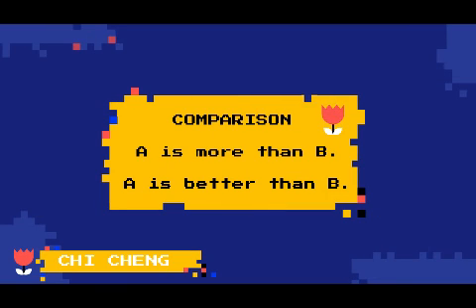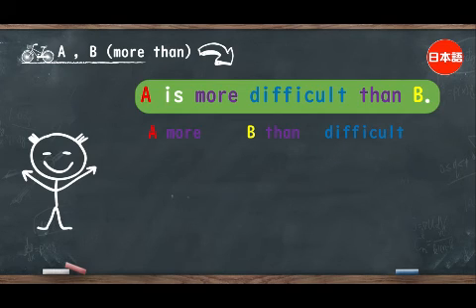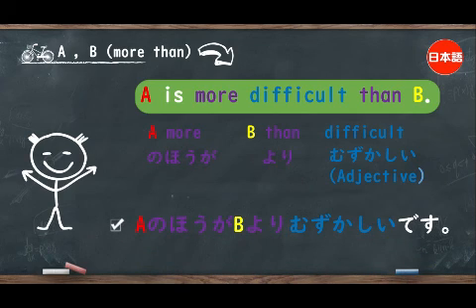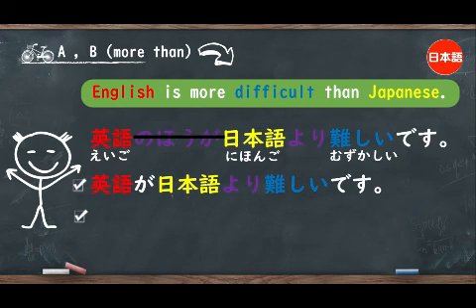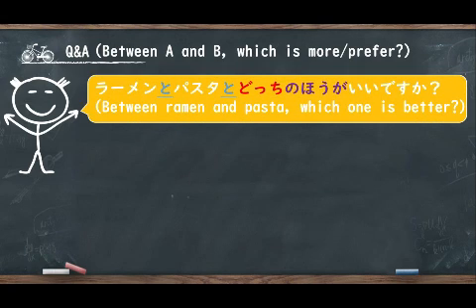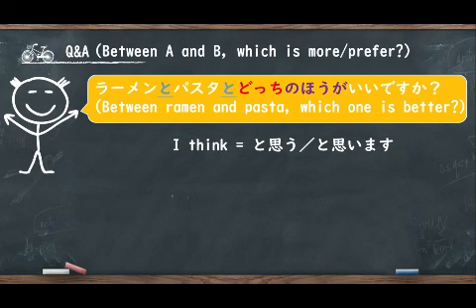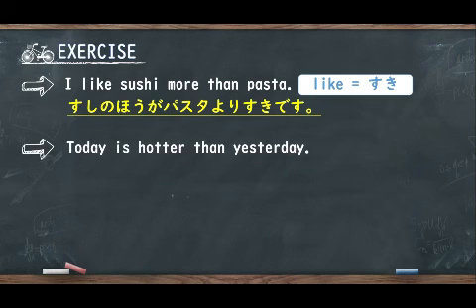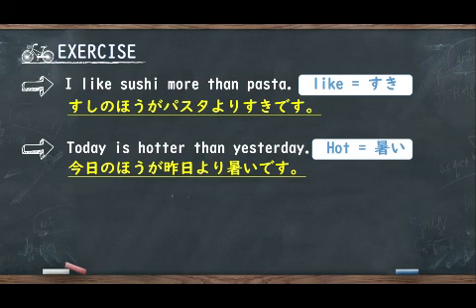Jom Belajar Bahasa Jepun! #18 Comparison「ーーの方が」「より」